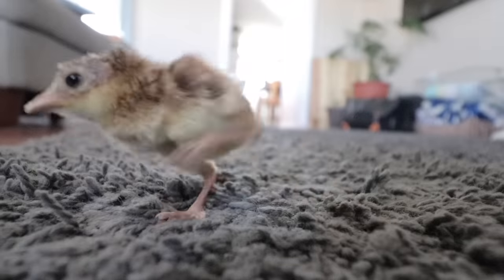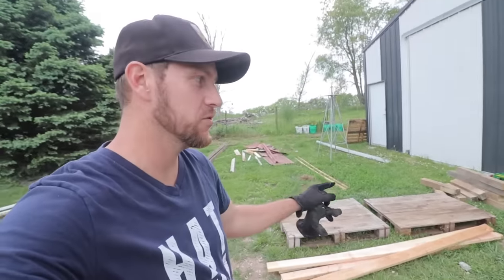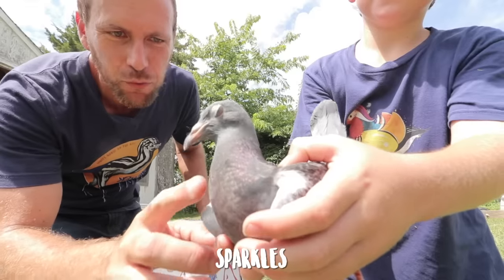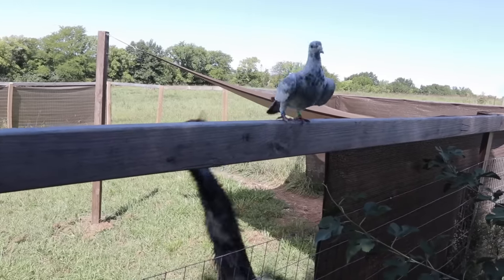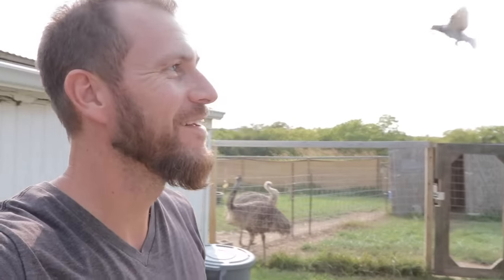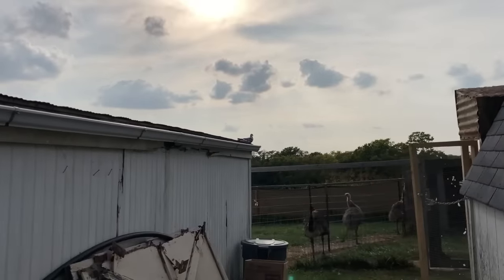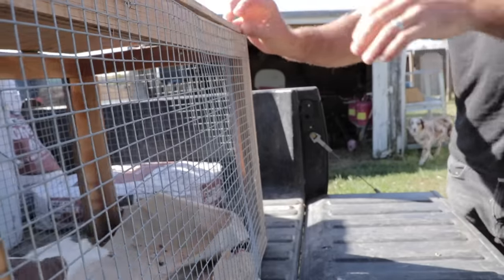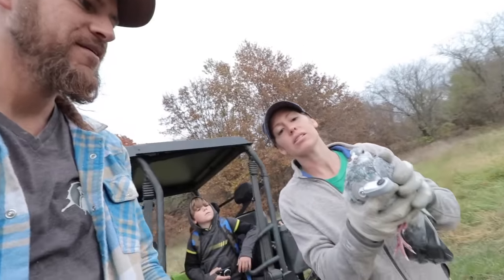We secretly raised PIGEONS for 8 months. Here’s what happened...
We got pigeons 8 months ago and didn’t tell our viewers till now. This is what happened…
↓↓↓↓↓↓↓ Click “Show More” for resources ↓↓↓↓↓↓↓

FEATURED IN THIS VIDEO:
Skyleader Pigeon GPS Trackers

MUSIC IN THIS EPISODE:
0:00 Valter Now - Stranded By You
1:06 The Eastern Plain - While You Can
1:31 Gabriel Lewis - Ghosts of the Rail
2:20 Sven Karlsson - I Remember You
3:10 Amaranth Cove - Cracks in the Wall
4:00 Daxten - I Wouldn’t Change Anything
4:53 John Abbot - The Dust Settles
6:29 Across The Great Valley - And Then We Fell from the Sky
8:41 Gamma Skies - Just Say It Out Loud
10:42 Valter Nowak - Stranded By You
12:25 Cody Francis - Wandering Nomad
13:37 Clarence Reed - Discoveries
14:20 Elm Lake - Thoughts in the Rain
15:03 John Abbot - The Dust Settles